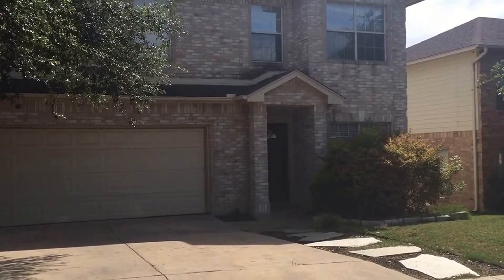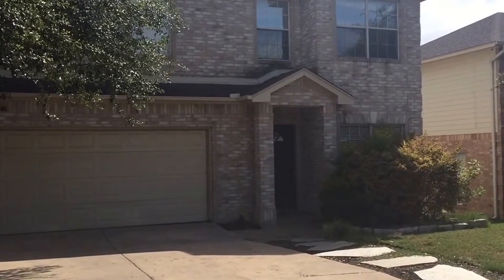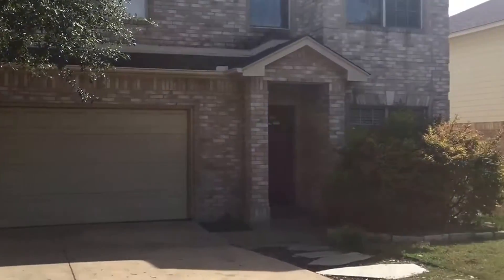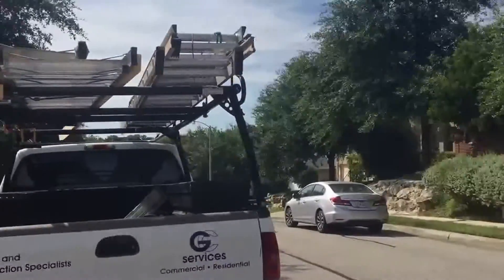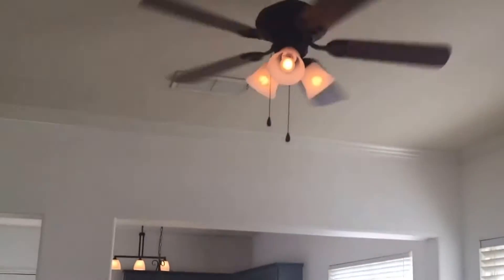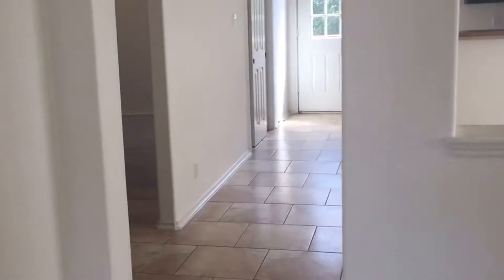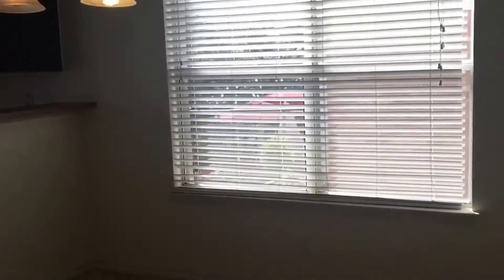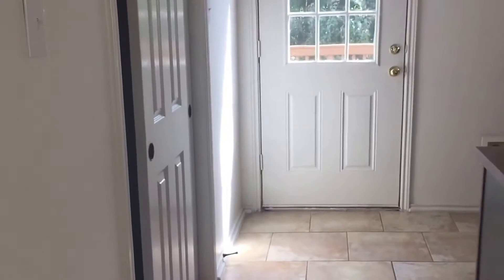Houses for Rent in San Antonio 4BR/2.5BA by San Antonio Property Management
today if you need RentWerx San Antonio -- the best in SanAntonioPropertyManagement. today! You can also call us or visit our office at

One of our San Antonio homes for rent is this beautiful 4-bedroom, 2.5-bathroom property located in a gated community. This house features a 2-car garage and an open floor plan. All 4 bedrooms are good sized and the home also has a small game room. Moreover, this property has a deck that overlooks the backyard. If you think this home is perfect for you, do not hesitate to give us a call!

Can you imagine yourself living in our lovely San Antonio homes for rent? and give our professional San Antonio property managers a call today! Know someone who might be interested in our HousesforRentinSanAntonio instead?

Get the best property management in San Antonio with us at RentWerx San Antonio! Learn more about us and our services or learn more about property management in San Antonio